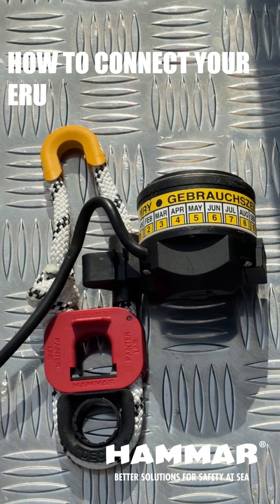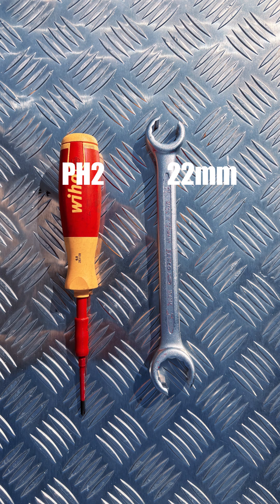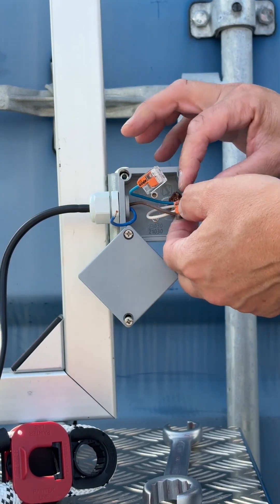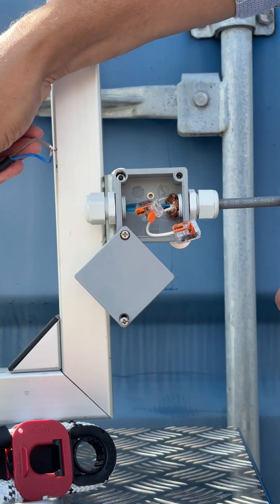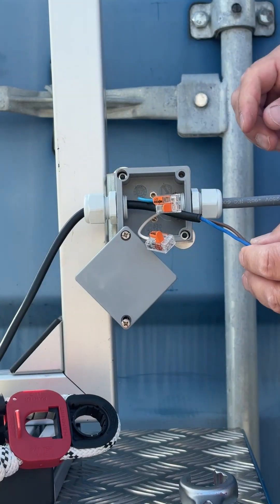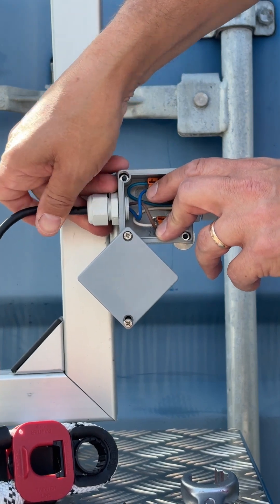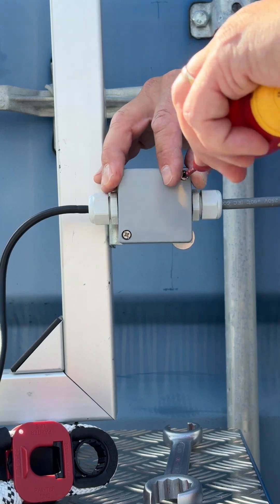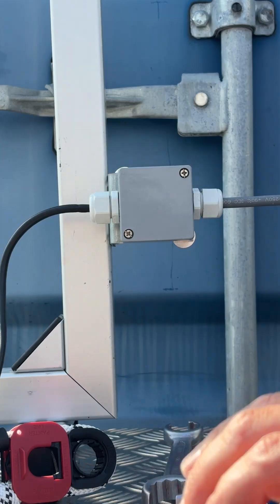ERRS - How to replace and connect the ERU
This video will show you how to remove an old ERU and install your new ERU